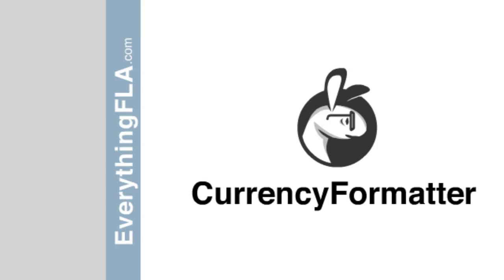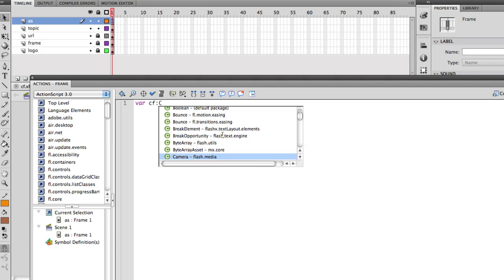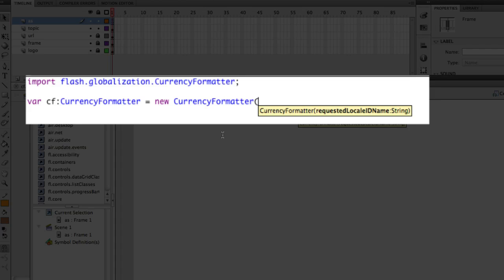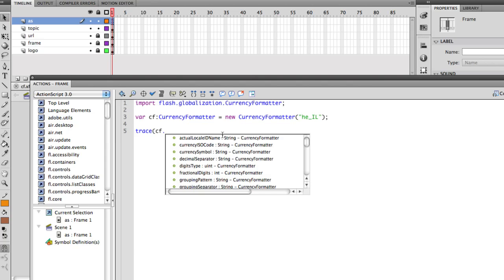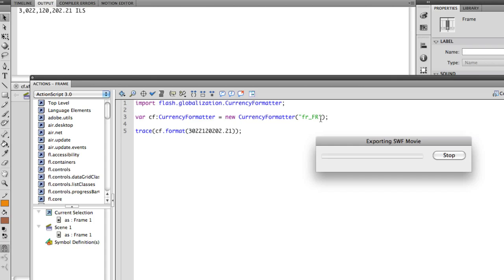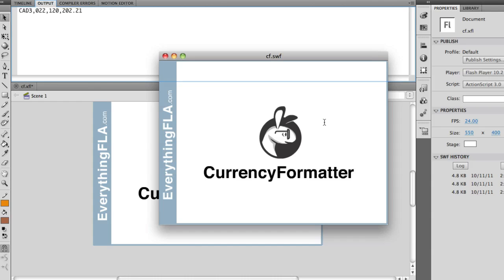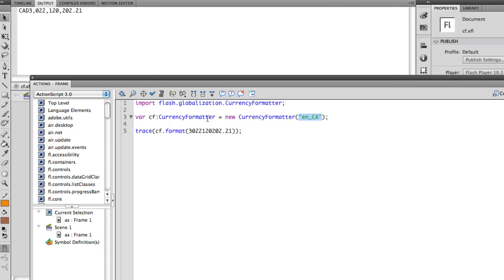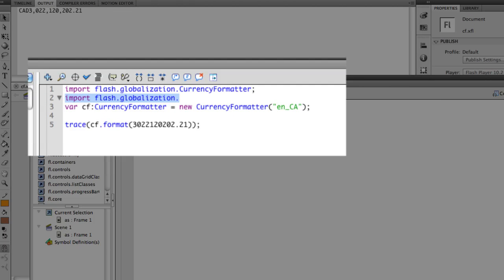flash.globalization.CurrencyFormatter as3 101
Learn about flash.globalization.CurrencyFormatter and how to format numbers in flash player 10.1 and up. very fun and very easy. based on a student question. got a question(if your a member on our site just send us a note in our facebook club).